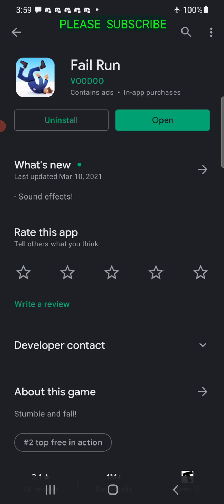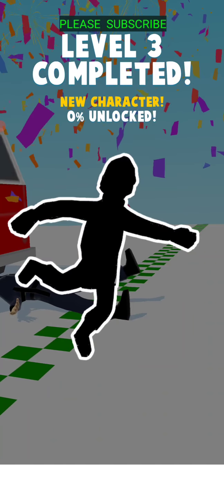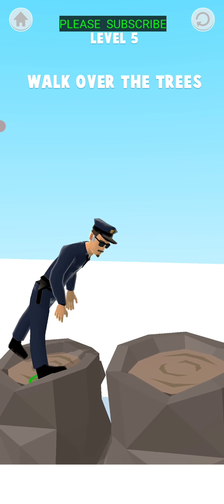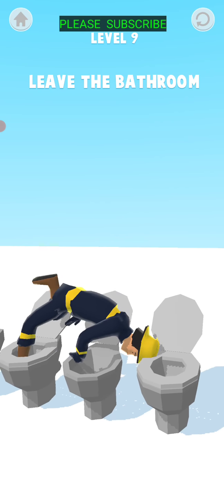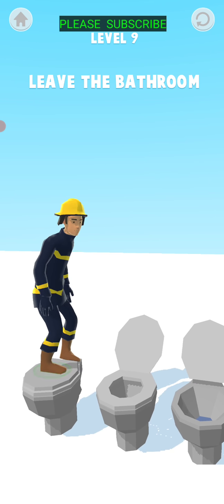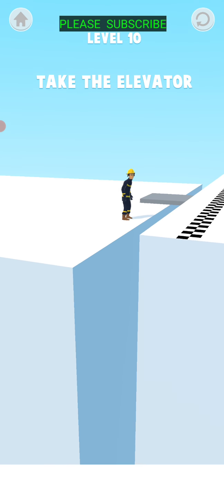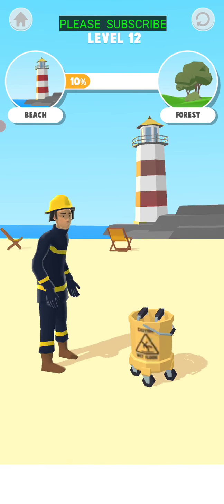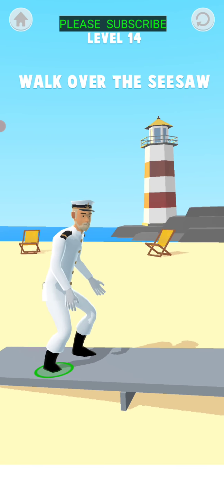FAIL RUN GAME REVIEW TRENDING GAME REVIEWS CANT STOP LAUGHING